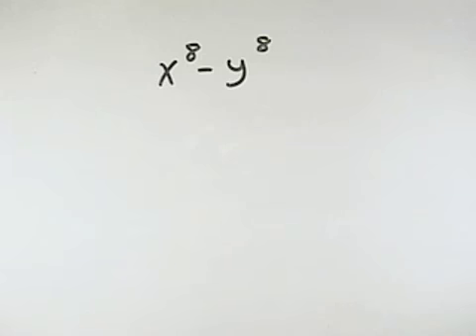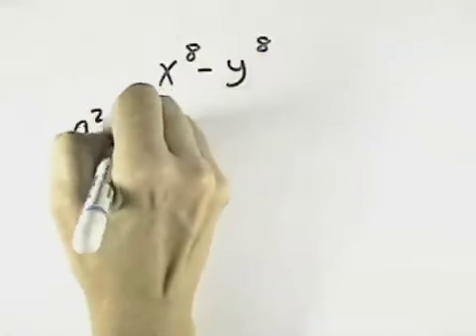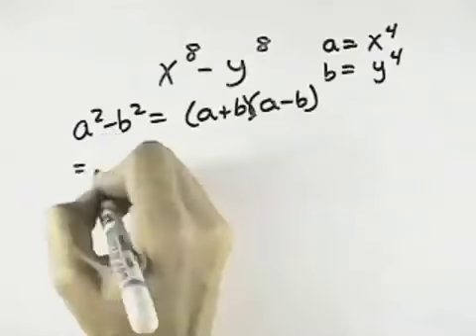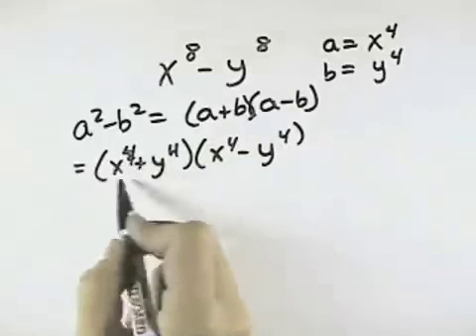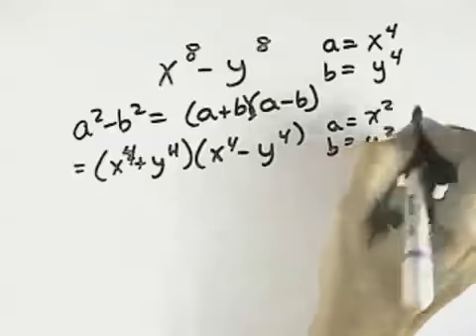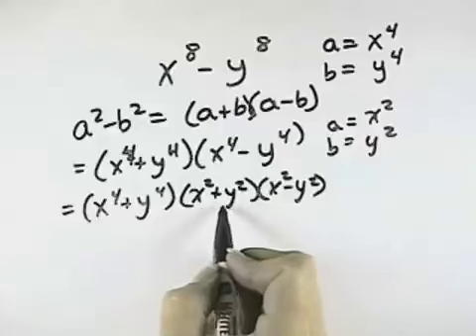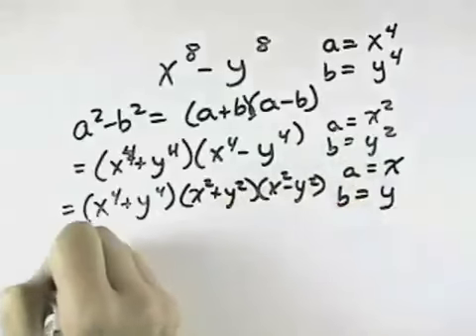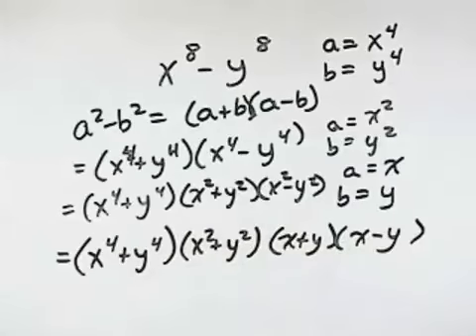Blitzer Algebra for College Students Ch 05 Ex 28